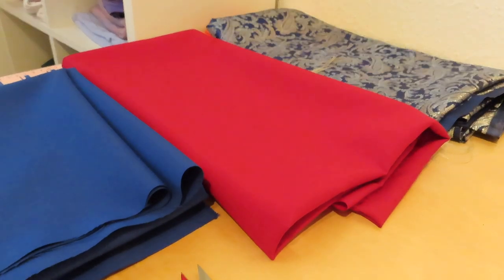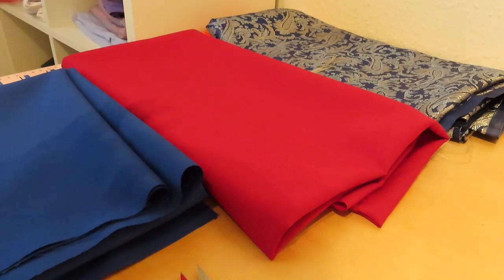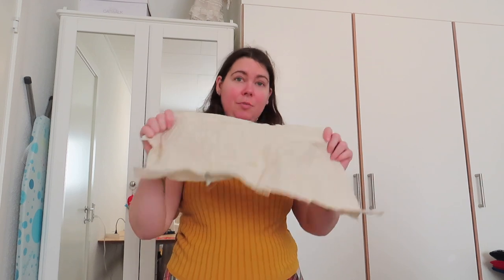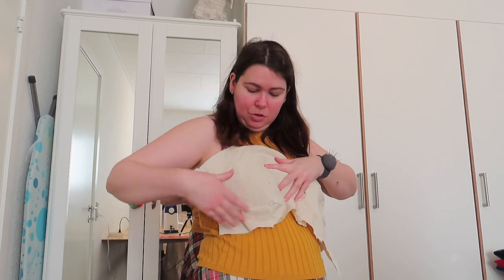WIP vlog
Here I am just working on something personal for myself & a little bit of cosplay. Promise to show more cosplay related soon.